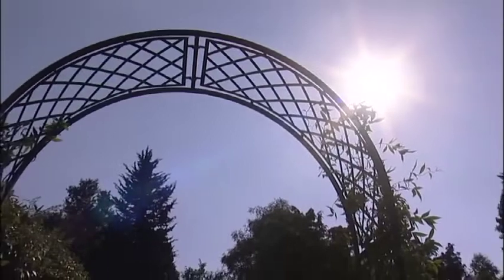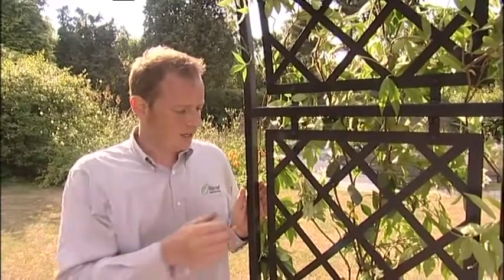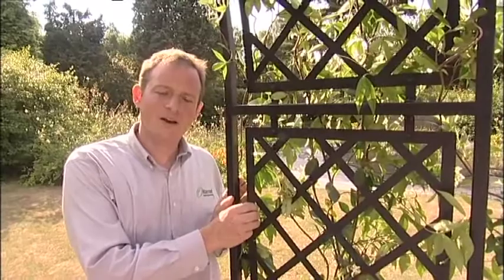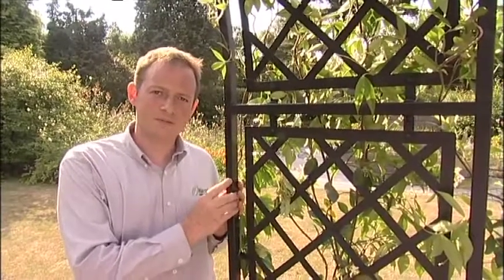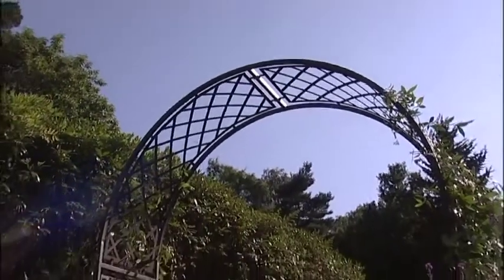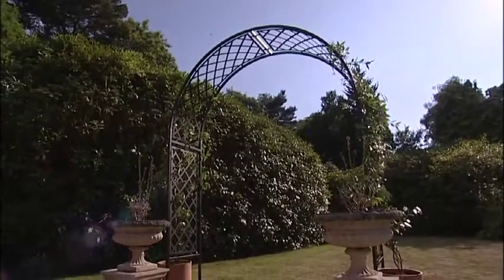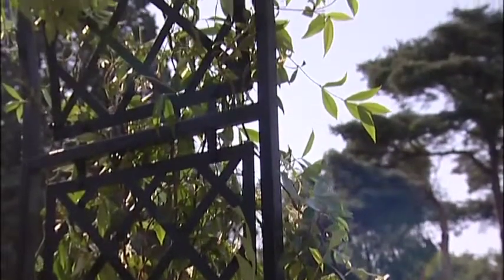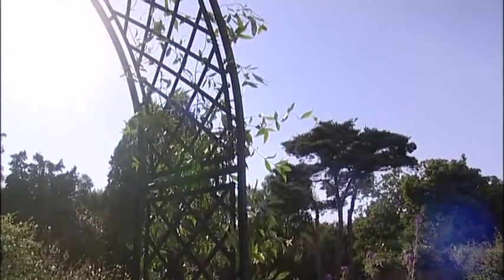Add a superb focal point to your garden with a Harrod full Lattice Garden Arch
Our Roman Full Lattice Arch will create a unique focal point in your garden, whether covering a seating area or framing a pathway, draped in fragrant climbing flowers it will be a stunning garden addition.

The full lattice garden arch is based on our best selling Roman Arch but features lattice panels around the arch, laser cut from a galvanised steel sheet and high temperature powder coated for a superior long lasting finish. These intricate lattice panels really enhance the arch and are perfect for supporting your climbing plants.

The extra strength square steel arch framework, is made from galvanised steel and is powder coated inside and out and has a 10 year framework guarantee.  All the connectors and flush fittings are finished in black for a discreet and stylish finish.

Harrod UK has been manufacturing in Lowestoft, the UK's most easterly town, since 1954. From starting out mending fishing nets, to manufacturing goal posts and nets for the countries most prestigious sporting venues through to establishing Harrod Horticultural in 2000, Harrod Sport & Harrod Horticultural have become well established brands synonymous with quality, attention to detail and superb customer service.